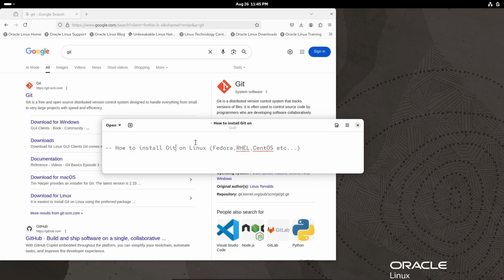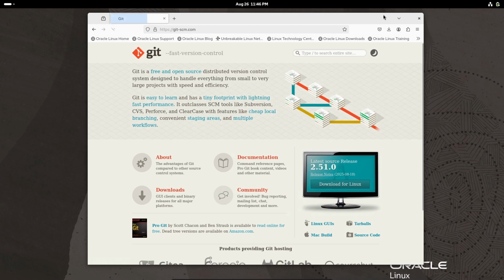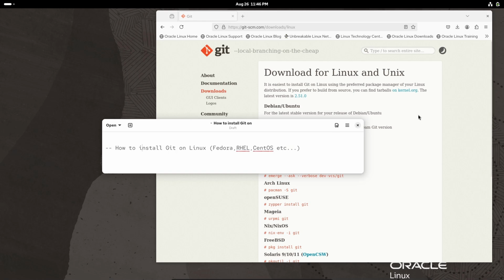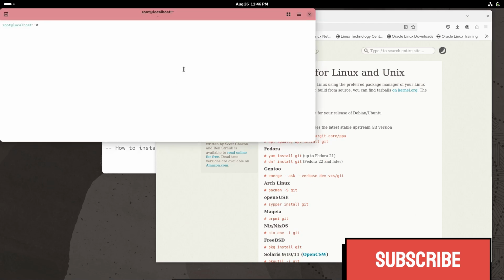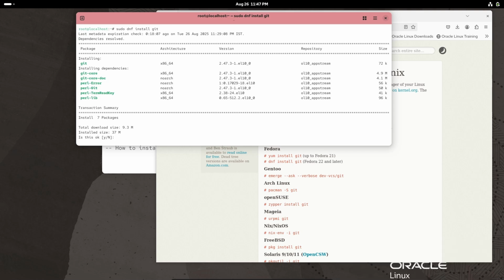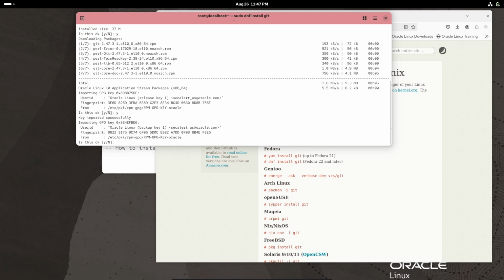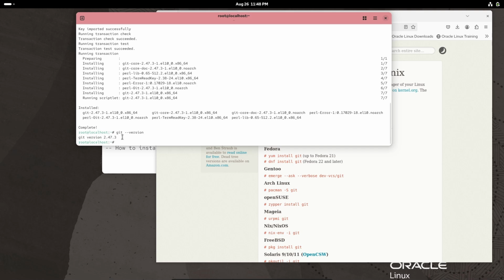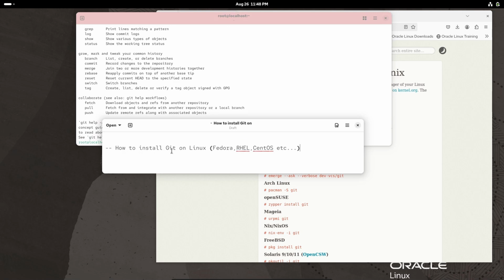How to install Git on Linux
install git on linux

install git on linux mint

install git on kali linux

install git on arch linux